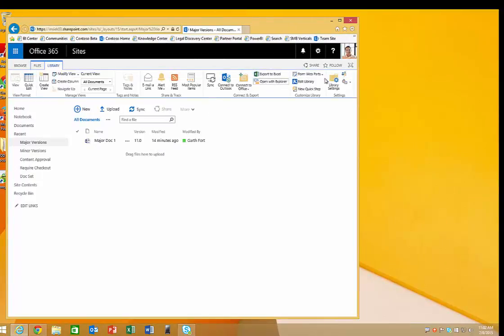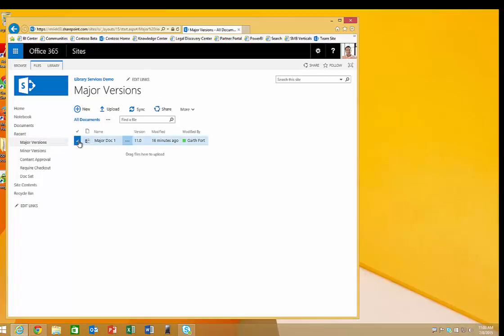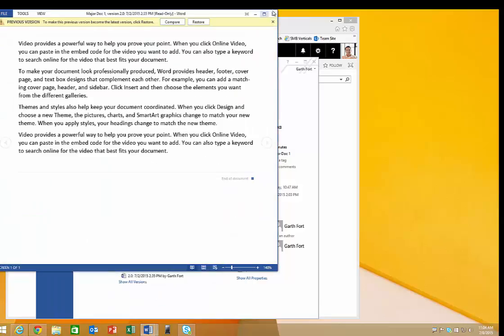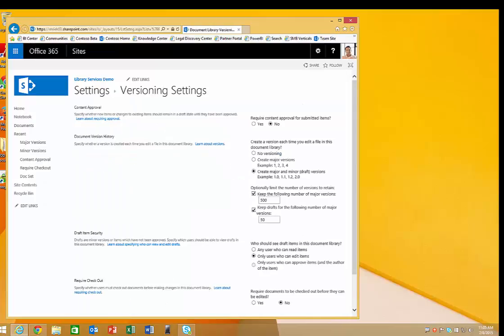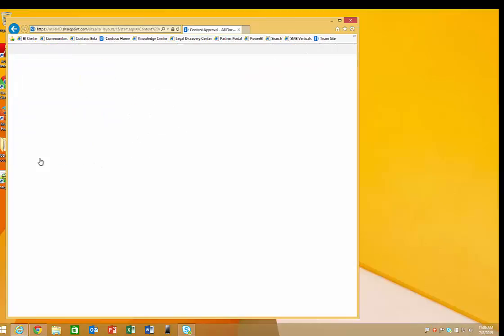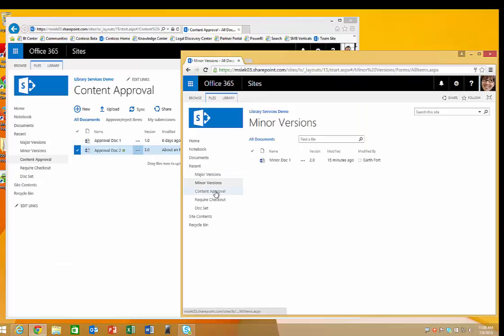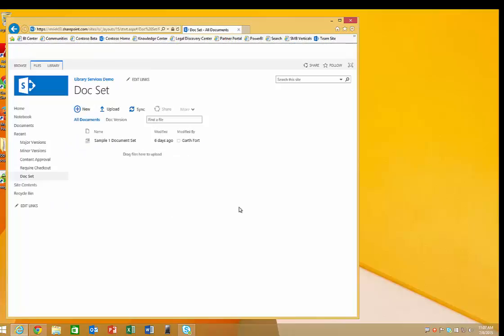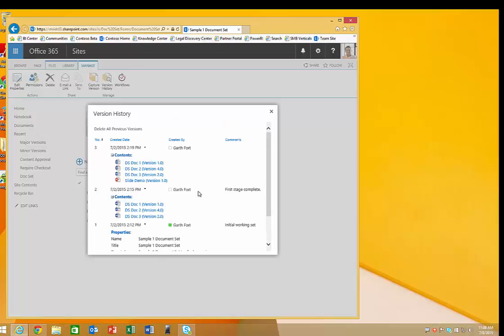SharePoint Library Services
In this video, explore the comprehensive capabilities of SharePoint Library Services, focusing on key features such as version history, check-in/check-out processes, and content approval.

Key Topics Covered:

Version Control: Discover how to track document revisions, manage both major and minor versions, and apply draft item security for precise document handling.
Version History Exploration: Learn how to view, restore, or delete specific document versions to maintain document integrity and ease of access.
Content Approval Workflow: Understand the approval process, ensuring only authorized versions are accessible to users.

User Experience Features:

Check-out Requirements: See how mandatory check-out maintains document security, allowing users to edit only when documents are checked out.
Document Sets Functionality: Explore the advanced use of document sets as containers, allowing snapshots of document packages to be captured at any stage.

Empower your document management strategy using SharePoint’s flexible library services.